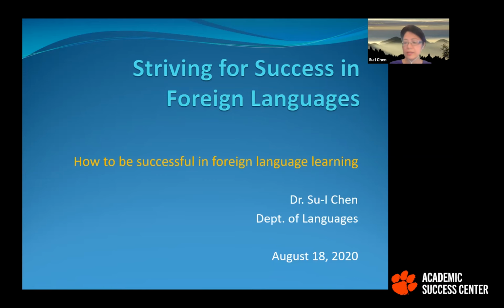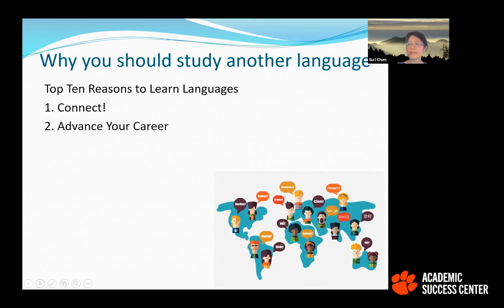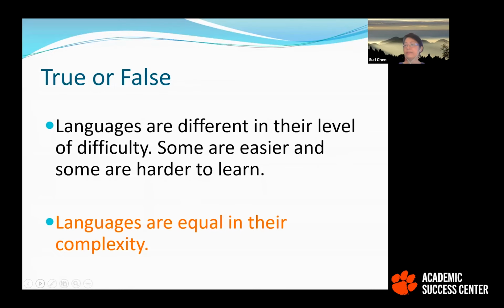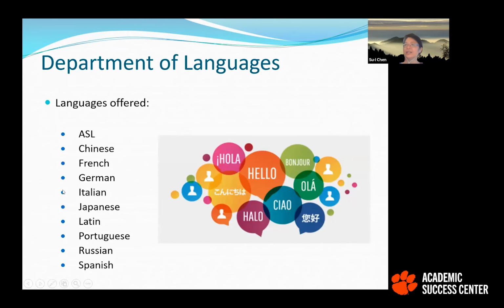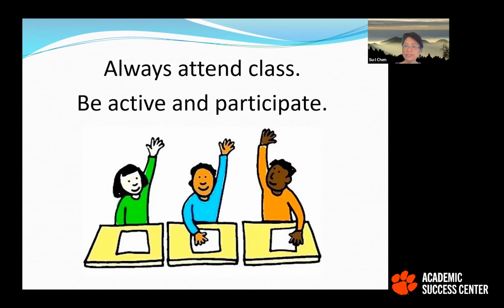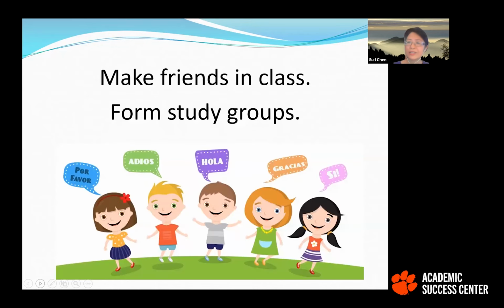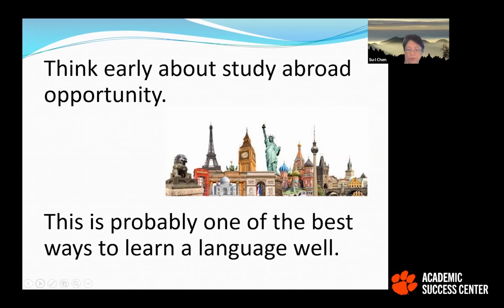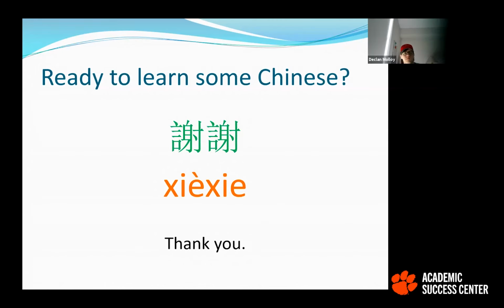Striving For Success In Foreign Languages | ASC Jumpstart Workshops 2020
Adding a foreign language to your schedule at Clemson, or maybe majoring in one all-together? This video is for you! Dr. Su-I Chen overviews methods to be successful in any foreign language course you will take at Clemson!